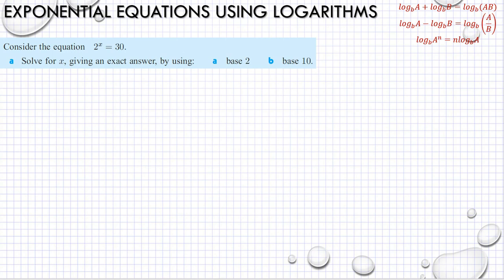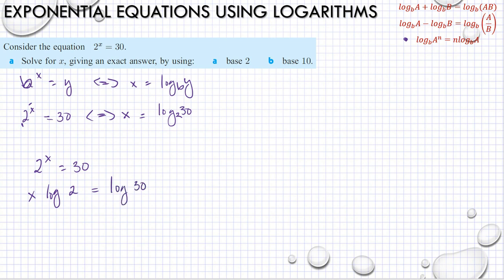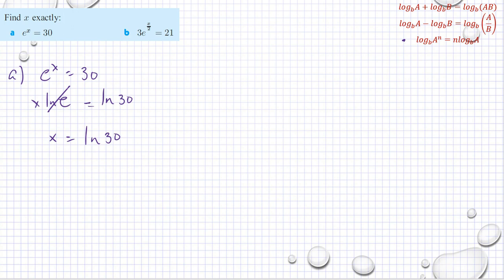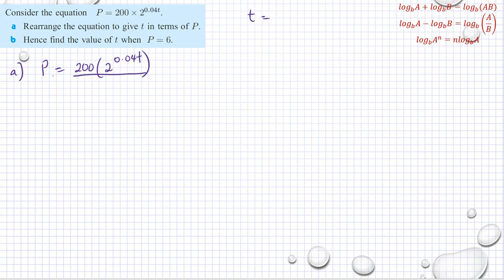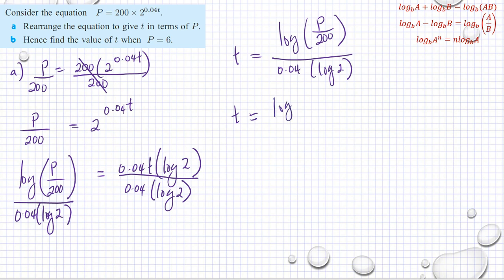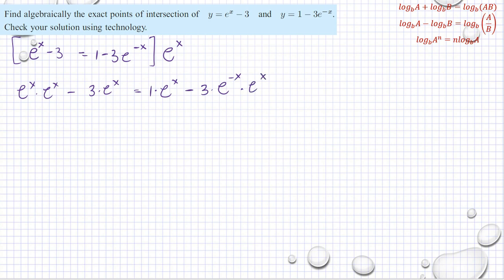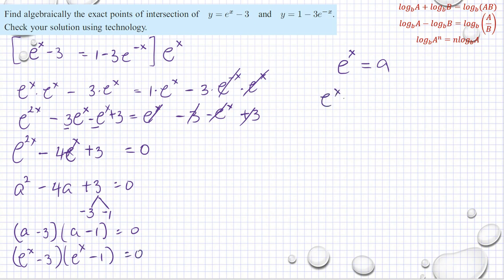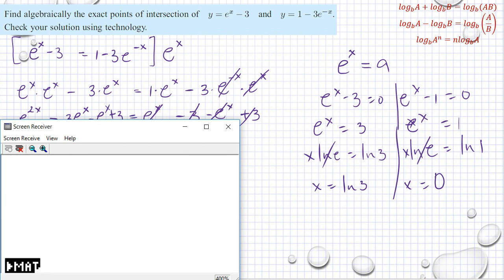PRC LET Reviewer Exponential Equations Using Logarithms